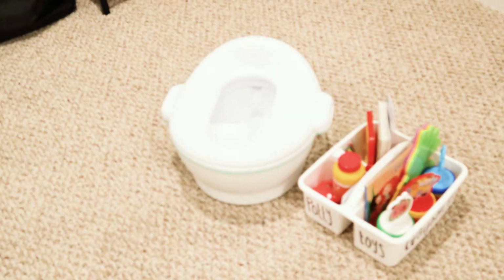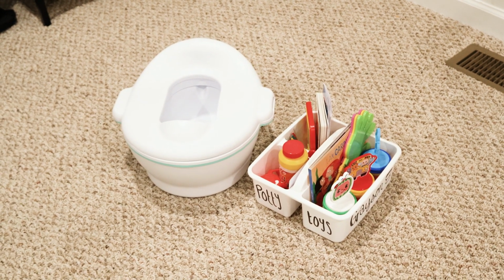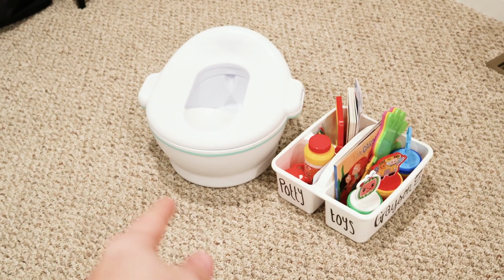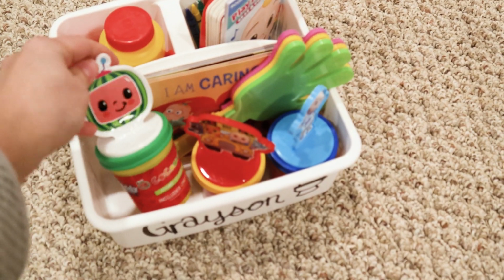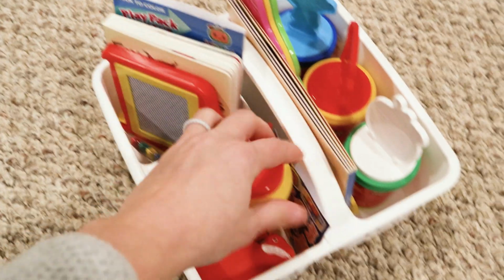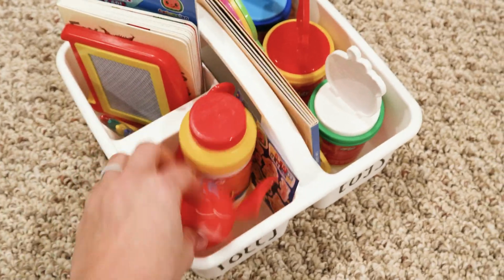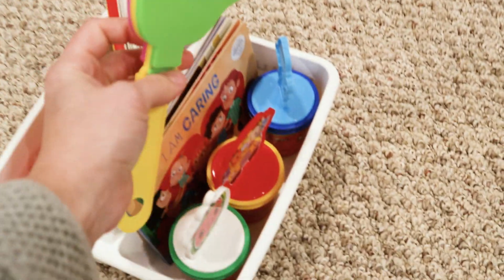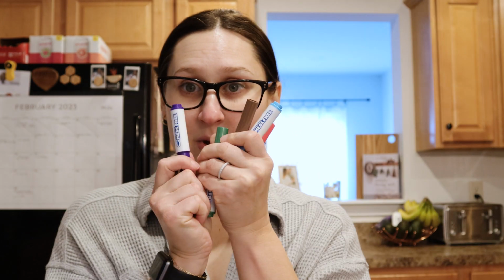Potty Training My 23 month old | The 3 Day Method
Come along with us as we start the WILD ride of potty training our, almost, 2 year old!

We didn't think this would happen so soon but we figured we would share our experiences!

Check out the link below to shop my favorite products, find my recommendations, or follow me on other platforms